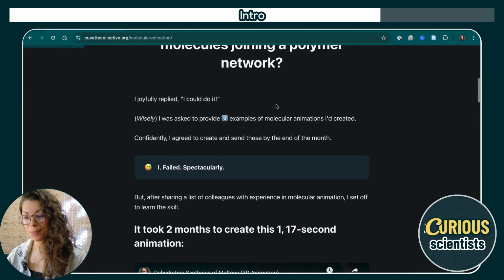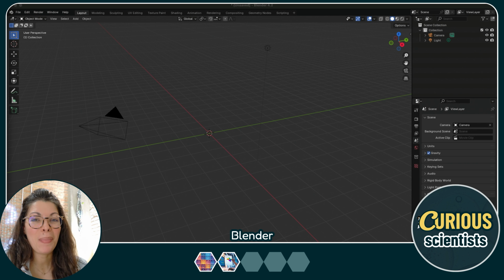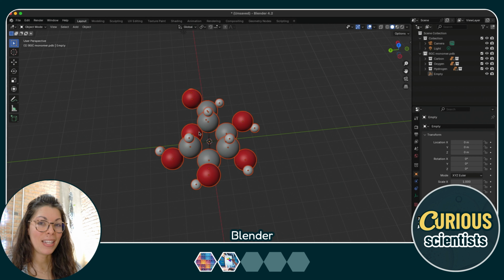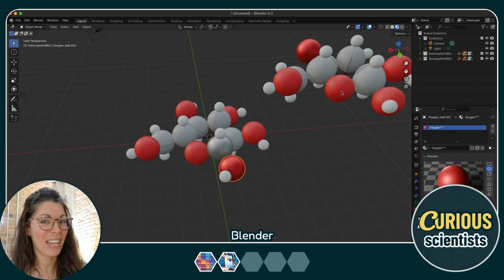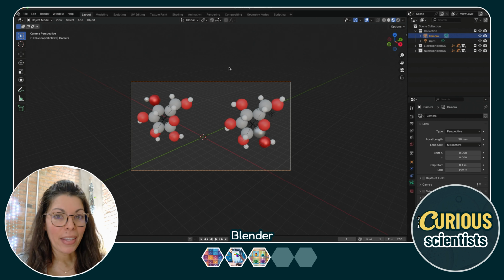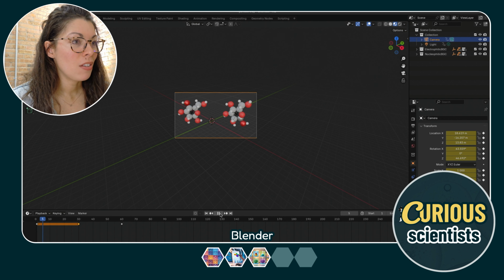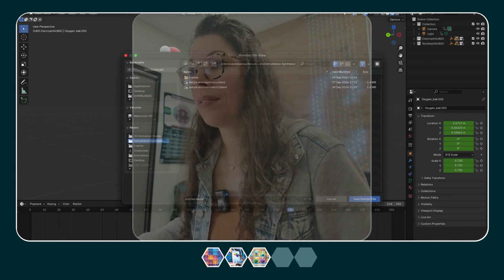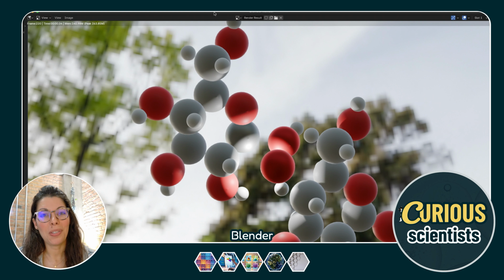How I Animate 3D Molecules in Blender (Step by Step)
Chemistry educators, researchers, and mentors.

✨ Join a community of scholars dedicated to making an impact through science;

Animating Dehydration Synthesis of Maltose in 3D using Blender and PyMOL:
In this episode, Dr. Rosa demonstrates how to animate the dehydration synthesis of Maltose in 3D using Blender, PyMOL, and an add-on called Atomic Blender. Starting with downloading PyMOL and Blender, Dr. Rosa walks through preparing reactants, importing them into Blender, setting up the animation, and rendering the final product.

Key steps include validating the configuration of beta-D-glucopyranose, removing duplicates in Blender, and highlighting the atoms involved in the reaction. Dr. Rosa also covers setting up the world background and rendering the animation frame by frame. The episode offers valuable insights for scientists interested in molecular animations.

⌚️ Helpful Time Stamps & Resources
00:00 Intro
00:29 Downloading Software
01:23 About Me
01:36 Animation Steps
02:00 Step 1: Sourcing from PyMOL
04:56 Hire us to animate!
05:06 Step 2: Import to Blender
09:12 Highlighting Atoms
12:05 Step 3: Animating in Blender
23:56 Step 4: World Background
25:44 Step 5: Rendering the Animation